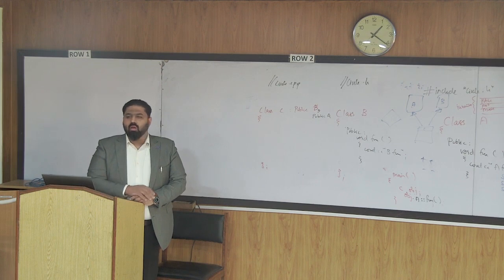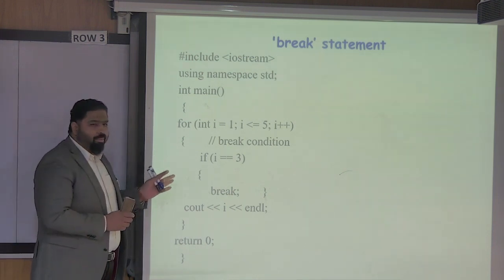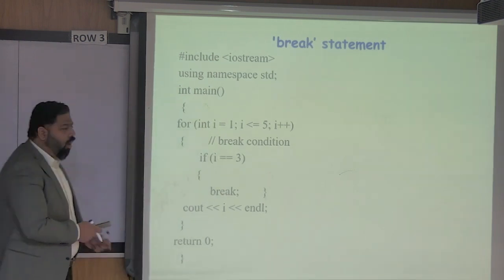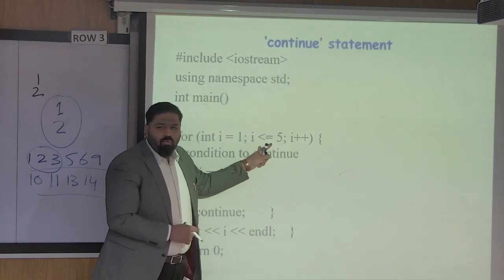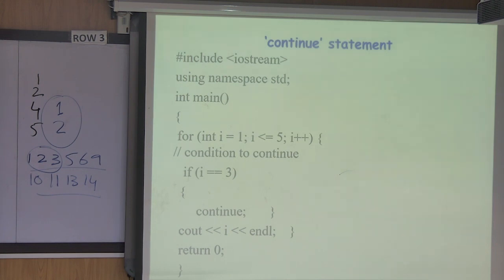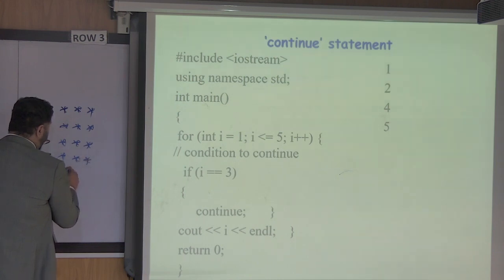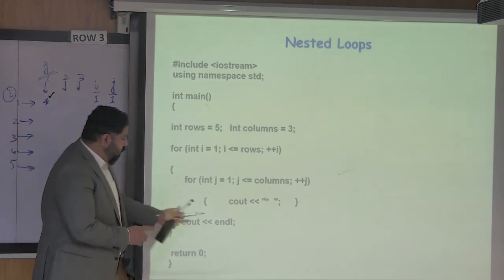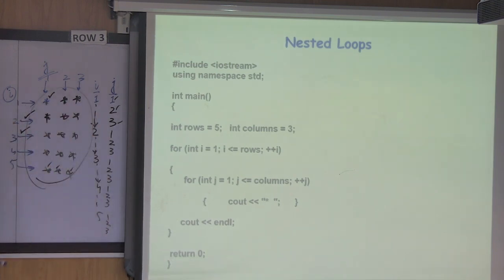Break/Continue-Nested Loops_12